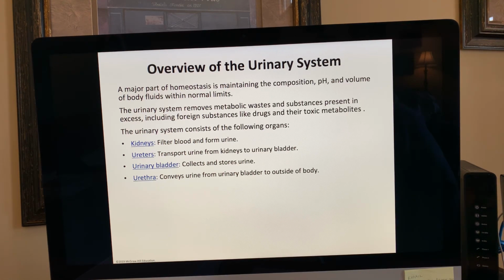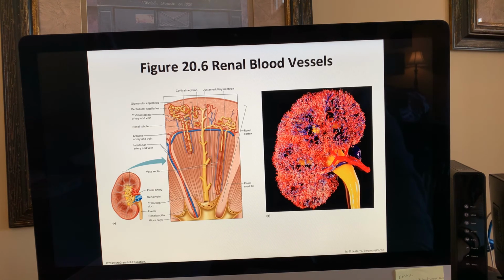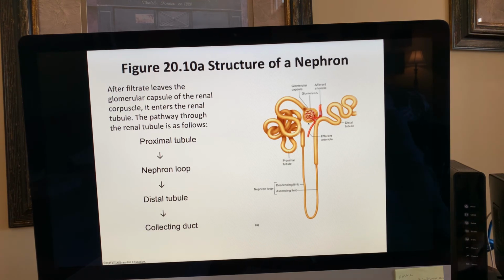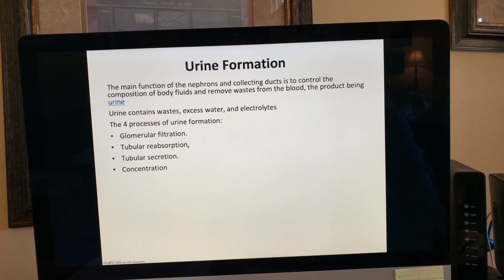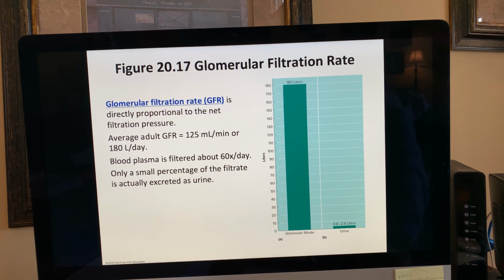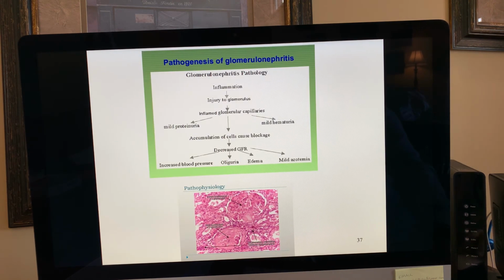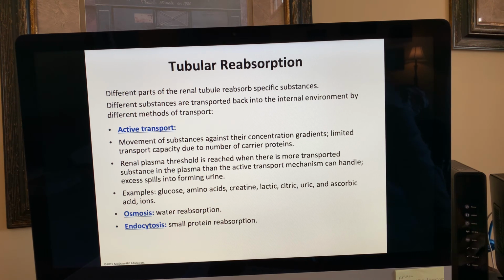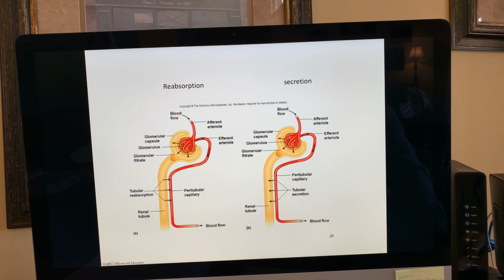Urinary system -Part 1